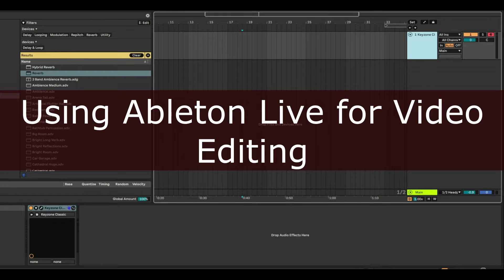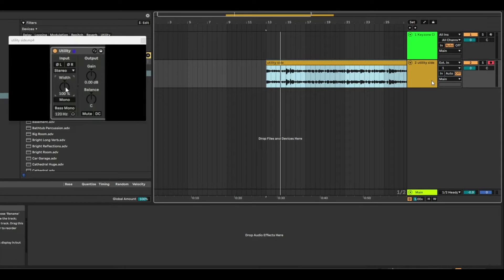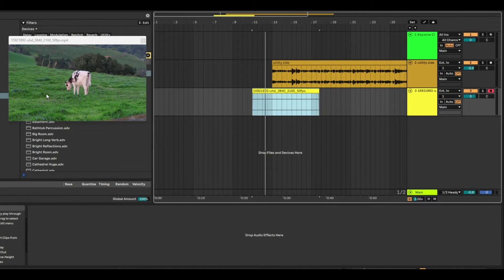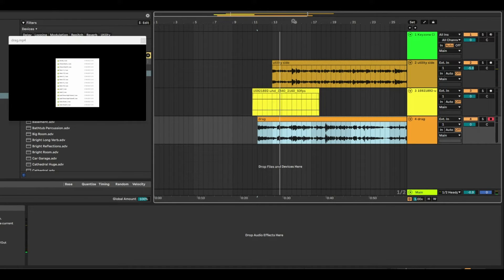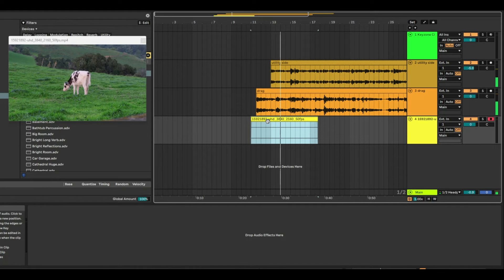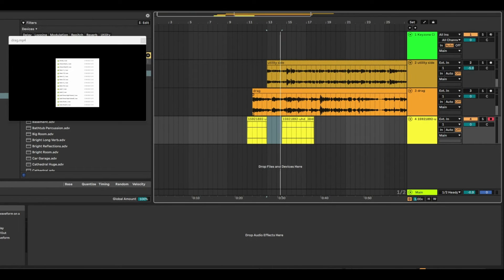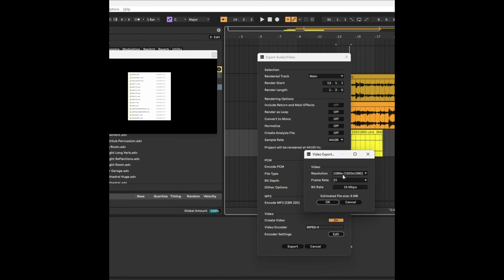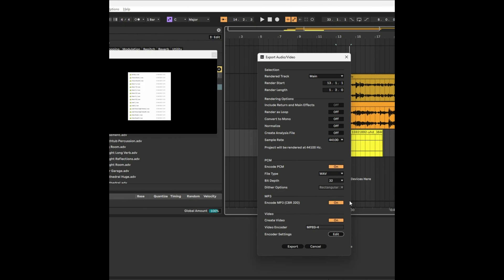How to Edit Video in Ableton Live (Tutorial)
How to Import Videos into Ableton Tutorial
Import Videos into Ableton Tutorial